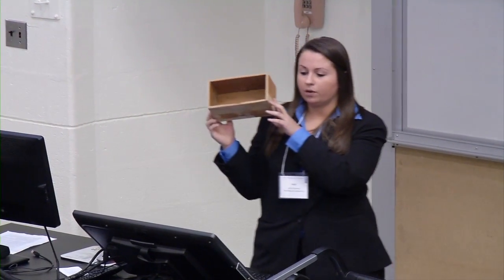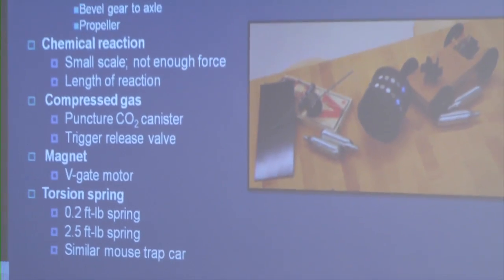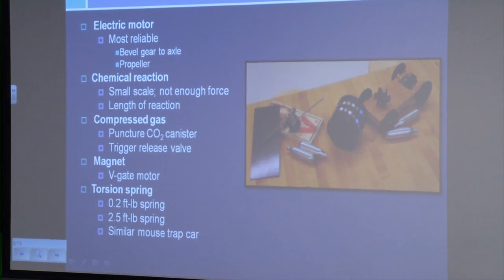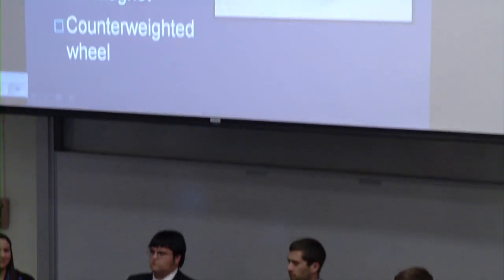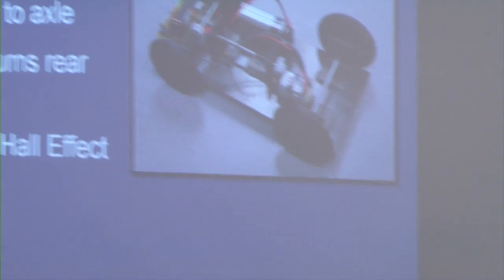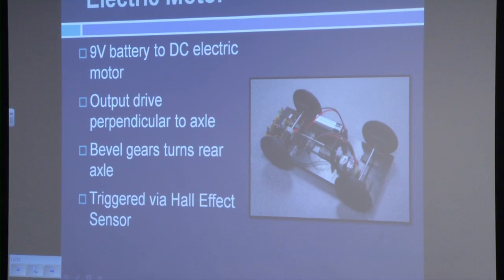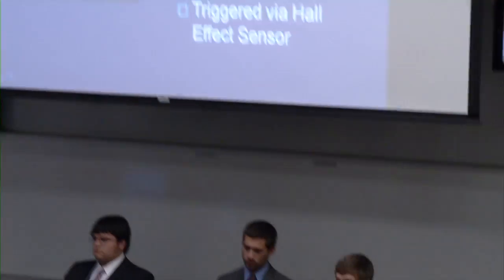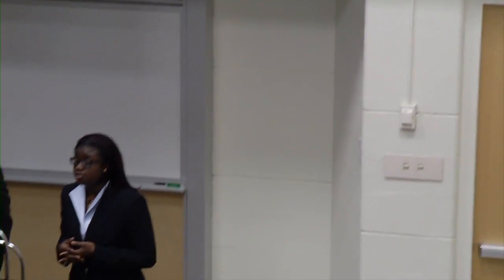ASME 2012 Student Design Competition: Energy Relay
Engineering Students: Ronald Merlino (leader), Kelly Hostetter, Jessica Massenat, Patrick Mulvey, Daniel Paslay [all ME majors]

Faculty Advisor: Professor Anthony J. Bellezza (ME)

The objective of the American Society of Mechanical Engineers 2012 Student Design Competition: Energy Relay is to design and build four vehicles powered by unique energy sources to propel each three meters in a relay race. The motivation for this project is to develop alternative energy sources to fossil fuels in the transportation industry. The team researched potential energy sources that would follow the guidelines of the professional practice constraint of economics. Based on this research, five of the most promising energy sources are as follows: chemical reaction, torsion springs, electric motors, compressed air, and magnets. From the chosen energy sources, we expect to successfully construct four vehicles to compete in the relay competition.